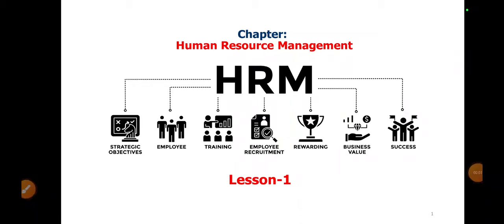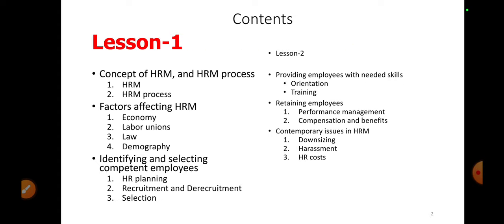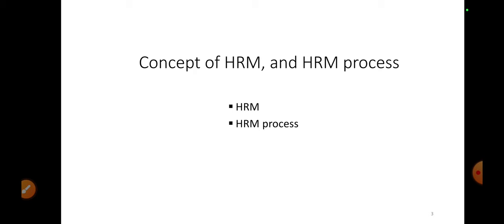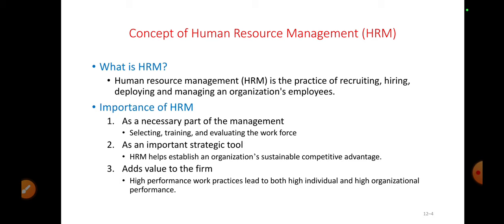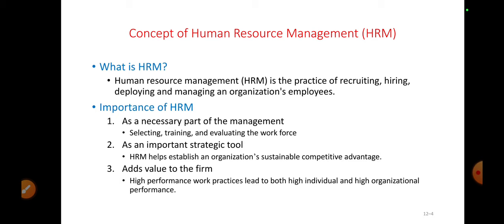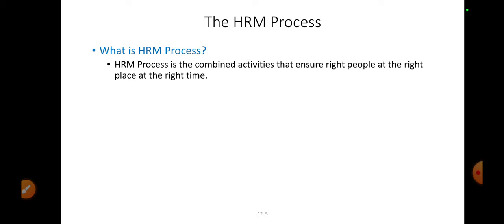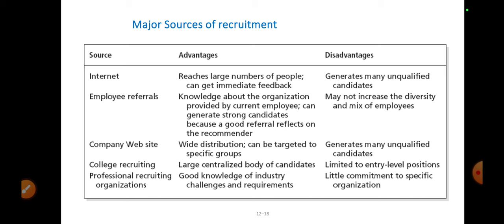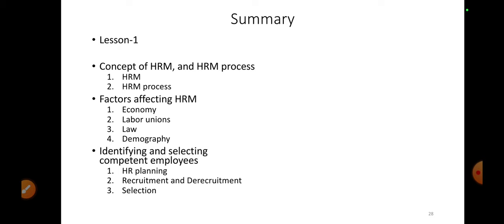Chapter: Human Resource Management (HRM) Lesson-1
Visitor of this tutorial will get lesson on the following topics

Concept of HRM, and HRM process
Factors affecting HRM-Economy, Labor unions, Law, Demography
Identifying and selecting competent employees-HR planning, Recruitment and Derecruitment, and Selection

Useful link